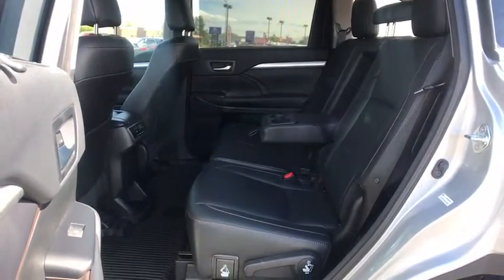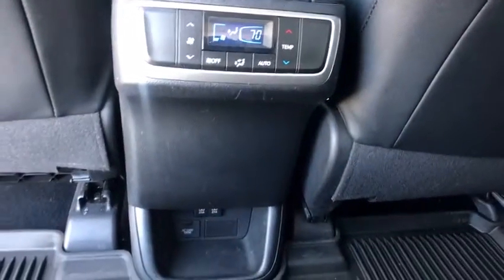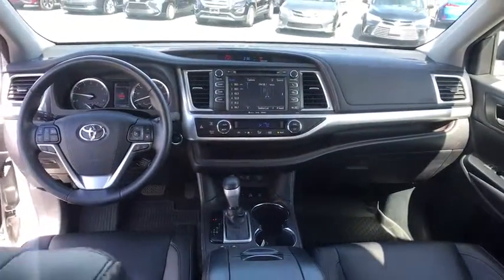2018 Toyota Highlander Carson City, Reno, Northern Nevada, Dayton, Lake Tahoe, NV 143065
Silver Used 2018 Toyota Highlander available in Carson City, Nevada at Carson City Toyota. Servicing the Reno, Northern Nevada,  Dayton, Lake Tahoe, NV area.

Thank you for visiting another one of Carson City Toyota's online listings! Please continue for more information on this 2018 Toyota Highlander XLE with 11,119mi. Want more room? Want more style? This Toyota Highlander is the vehicle for you. The Toyota Highlander XLE's pristine good looks were combined with the Toyota high standard of excellence in order to make this a unique find. You'll love the feel of AWD in this 2018 Toyota Highlander. It provides a perfect balance of handling power and control in virtually every driving condition. This is about the time when you're saying it is too good to be true, and let us be the one's to tell you, it is absolutely true.